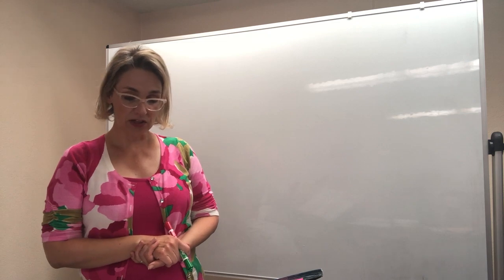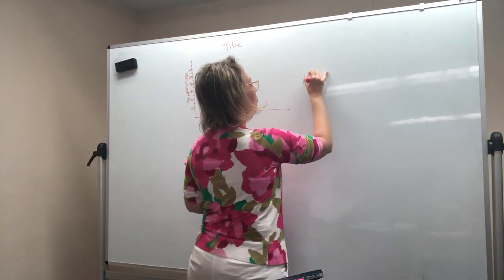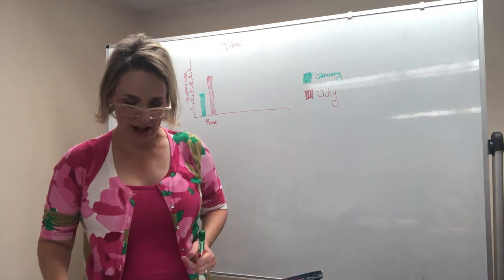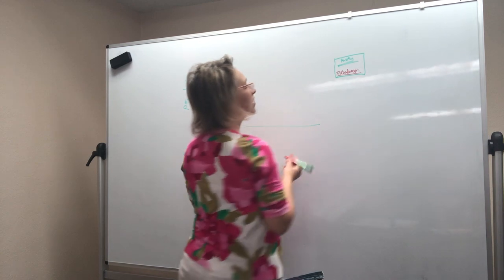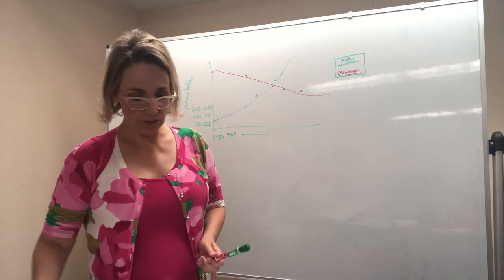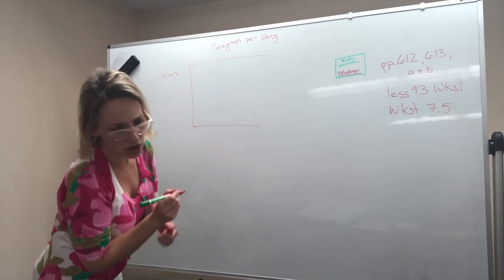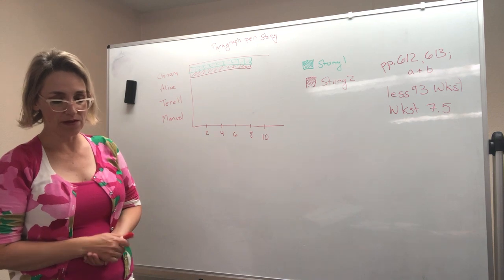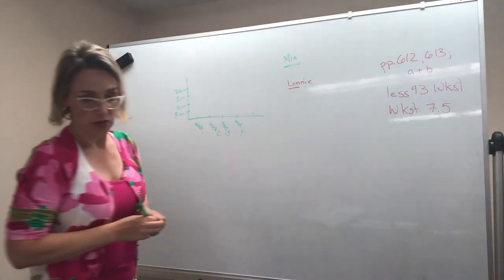5th Grade Saxon Math - Lesson 93